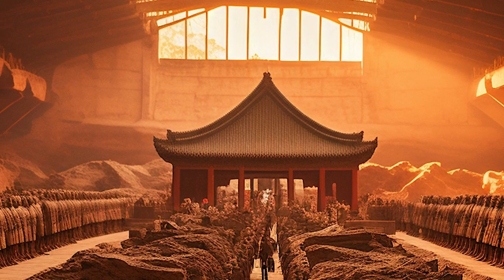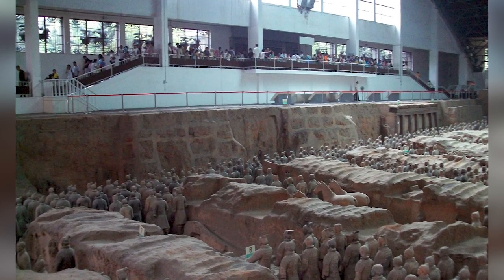The Impressive Terracotta Army - The Mausoleum of the First Qin Emperor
The Terracotta Army is a vast collection of life-sized clay soldiers, horses, and chariots buried with China's first emperor, Qin Shi Huang, to protect him in the afterlife.

See U in History